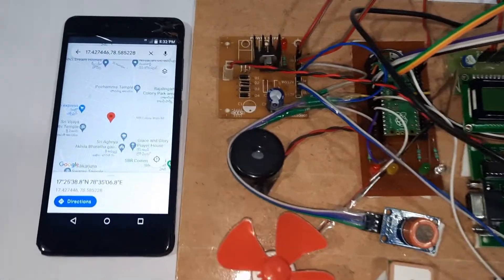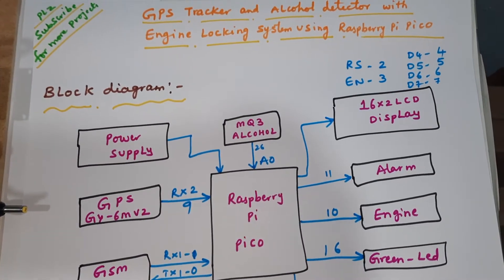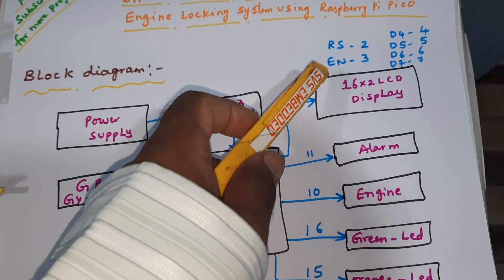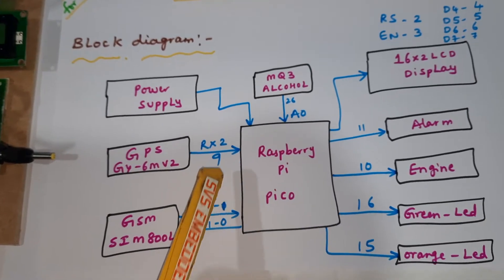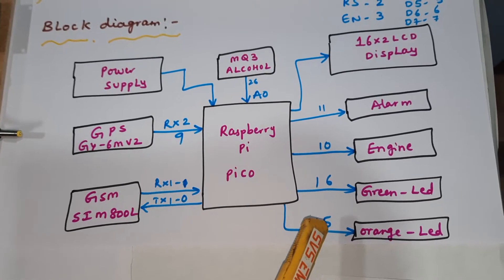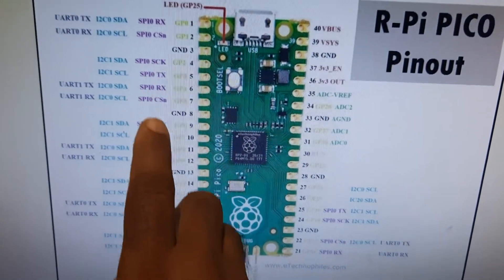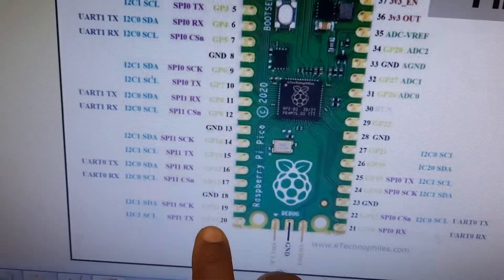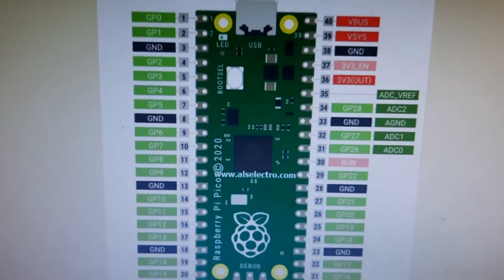GPS TRACKER AND ALCOHOL DETECTOR WITH ENGINE LOCKING SYTEM USING RASPBERRY PI PICO WITH GSM - SMS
GPS TRACKER AND ALCOHOL DETECTOR WITH ENGINE LOCKING SYTEM USING RASPBERRY PI PICO WITH GSM - SMS | MQ3 ALCOHOL SENSOR.
M1: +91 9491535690                  M2: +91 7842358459
1. Alcohol Sensing Alert with Engine Locking Project,

2. Alcohol Detection system with Vehicle Engine Locking Project,

3. AUTOMATIC ENGINE LOCKING SYSTEM FOR DRUNKEN DRIVERS USING ALCOHOL SENSOR,

4. IoT Based Vehicle Accident Detection and Tracking System Using GSM and GPS Modem,

5. Alcohol Detection System with Engine Locking using GSM and GPS,

6. GPS tracking & Alcohol detection with Vehicle controlling using GSM modem,

7. Alcohol Detection with Vehicle Controlling using Mq3 sensor with GSM and GPS,

8. SMART VEHICLE WITH ALCOHOL DETECTION AND AUTOMATIC ENGINE SPEED CONTROL FOR DRUNKEN DRIVER’S – IoT,

9. Alcohol sensing alert with engine locking system | alcohol detection using Arduino| smart car,

10. Arduino Alcohol Sensing Engine Lock With GPS | Arduino Project,

11. Arduino Based Automatic Engine Locking System for Drunken,

12. Arduino Based Alcohol Sensing Alert System Using GPS and GSM,

13. Intelligent System for Vehicles with Alcohol Detection and SMS Alert,

14. Automatic Engine Locking system Using GSM - Alcohol sensor,

15. AUTOMATIC ENGINE LOCKING SYSTEM FOR DRUNKEN DRIVERS USING ALCOHOL SENSOR,

16. Alcohol Detection & Accident Prevention of Vehicle using Arduino - Alcohol | MQ-3 | Accident | MEMS,

17. Alcohol Detection System with Engine Locking using ESP32 and Telegram App | IoT,

18. PIC16F877 BASED VEHICLE ACCIDENT DETECTION USING GSM,GPS,MEMS,ALCOHOL,TEMP & SMS ALERT,

19. Arduino Based Automatic Engine Locking System for Drunken Drivers,

20. Arduino Project | Alcohol detection, auto Engine locking system with GPS & GSM | BRAC University,

21. Alcohol Sensing Alert with Engine Locking Using GSM – SMS,

22. ALCOHOL DETECTION SYSTEM Using PIC18F4520 and MQ3(Alcohol) Sensor in Proteous (Simulation),

23. Project on alcohol detection using GSM technology,

24. IoT Based Alcohol Detector Using Arduino with Blynk App Notification,

25. ESP32 Based Alcohol Sensing Alert with Engine Locking | Telegram App Alert Message,

26. Driver Alcohol Detection System for Safety with code in Tamil |Arduino Tutorial (Robotics & IoT),

27. Raspberry Pi Pico Based Alcohol Detector | MQ-3 Sensor,

28. Alcohol detection using arduino and gsm module system | Project,

29. Alcohol Detection and Engine Locking system with SMS Notification using Arduino,

30. vehicle accident and alcohol sensing alert with engine locking system,

31. Smart helmet with alcohol detection and accident detection using GSM & GPS Technology,

32. Detecting Alcohol And Start Vehicle Using Finger Print Module-CSE 124(Project)2018,

33. Alcohol Detection System for Drunken Drivers with Engine Locking,

34. DRINK AND DRIVE USING ARDUINO | ALCOHOL DETECTION USING MQ3,

35. Smart helmet - Alcohol detection, head Mount detection, accident detection GSM GPS DC motor,

36. Alcohol Detection System for Vehicles,

37. GPS tracking & Alcohol detection with Vehicle controlling using GSM modem,

38. Alcohol Detection with Vehicle Controlling using Mq3 sensor with GSM and GPS,

39. GSM Based GPS Tracker and alcohol detector with engine lock by Saanthana Laxmi,

40. alcohol detection and automatic engine locking system using Arduino,

41. alcohol detection iot project,

42. alcohol detection system in vehicle using arduino ppt,

43. alcohol detection system project,

44. alcohol detection system with engine locking using gsm and gps,

45. alcohol detection system with vehicle engine locking project,

46. alcohol detection using arduino ppt,

47. alcohol detection with engine locking system using arduino code,

48. alcohol detection with engine locking using arduino pdf,

49. alcohol detection with vehicle controlling and gps ppt,

50. alcohol detection with vehicle controlling ppt,

51. alcohol detection with vehicle controlling project circuit diagram,

52. alcohol detection with vehicle controlling using 8051,

53. alcohol detection with vehicle controlling using 8051 code,

54. alcohol detection with vehicle controlling using arduino code,

55. alcohol detection with vehicle controlling using microcontroller,

56. alcohol detector project ppt,

57. alcohol detector project report pdf,

58. alcohol detector using 8051 microcontroller,

59. alcohol detector using arduino pdf,

60. alcohol detector using arduino project report,

61. alcohol sensing alert with engine locking,

62. alcohol sensing alert with engine locking project pdf,